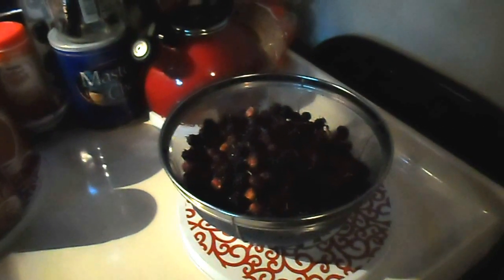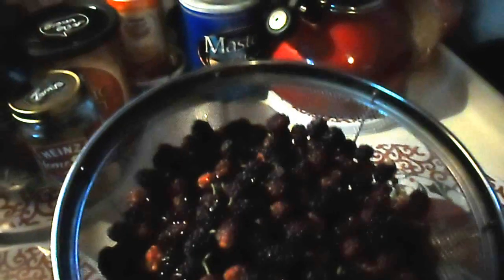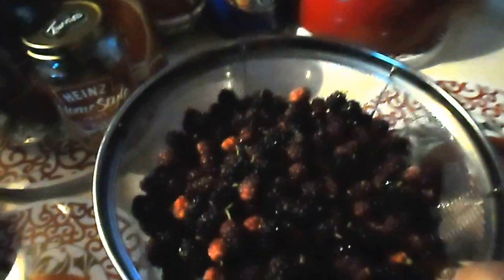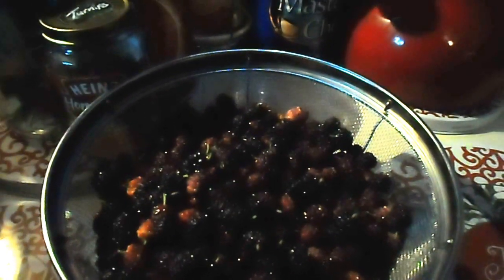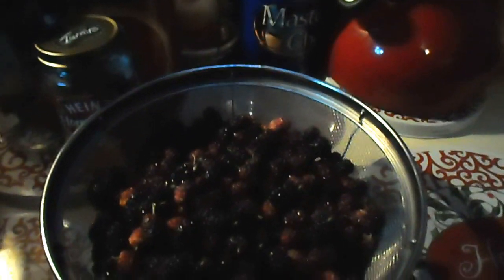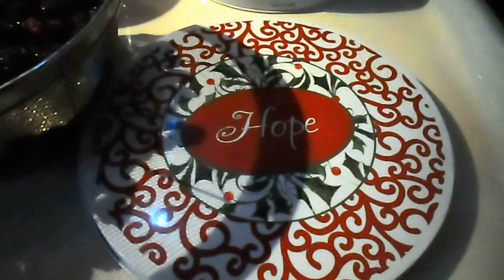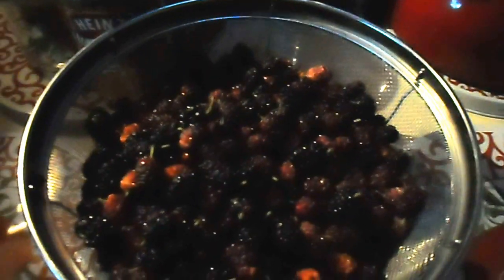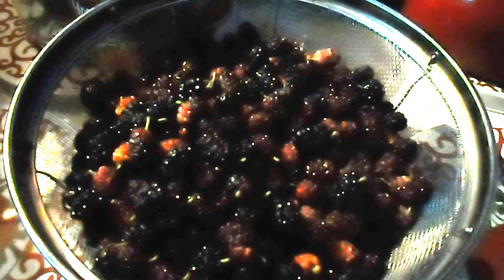My berry's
My berry picking's